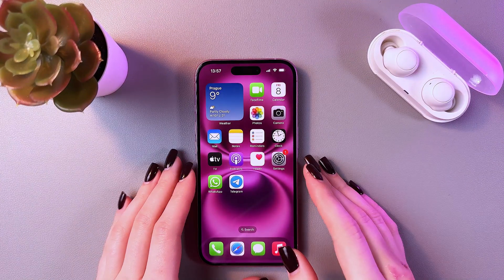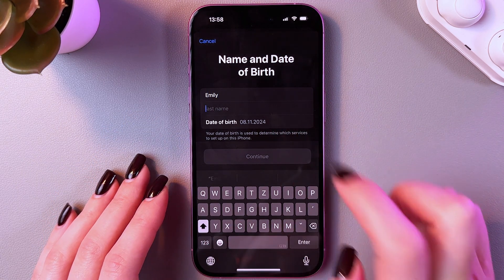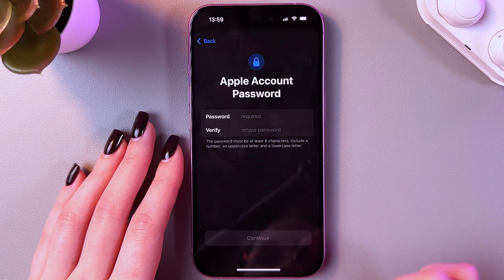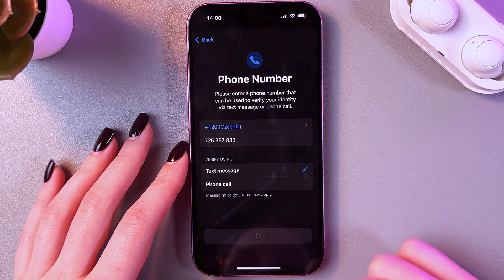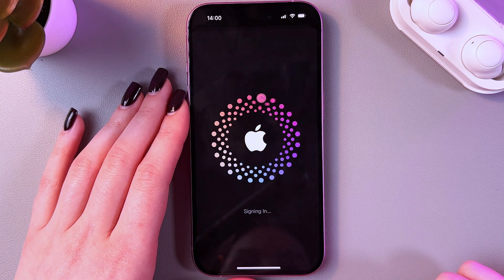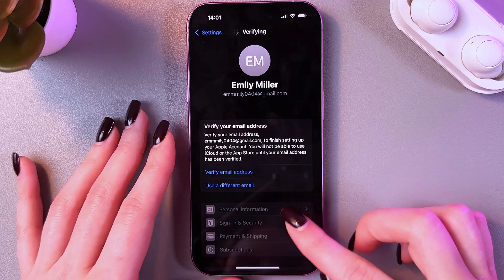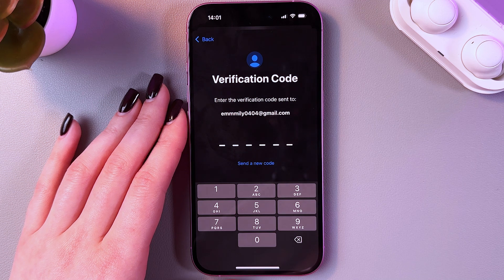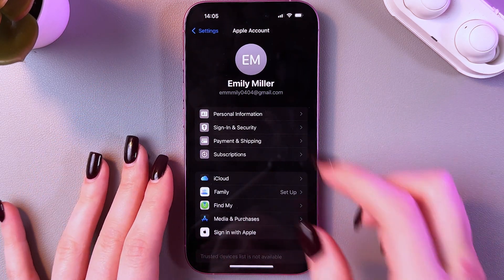How to Create Apple Account on iPhone 16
Ready to explore the world of Apple services? Learn how to create an Apple Account (Apple ID) right on your iPhone 16 with this straightforward guide. From setting up your credentials to unlocking features like iCloud, App Store, and more, we’ll walk you through each step. Perfect for first-time users or anyone looking to streamline their Apple experience. Start using your iPhone 16 to its fullest today!